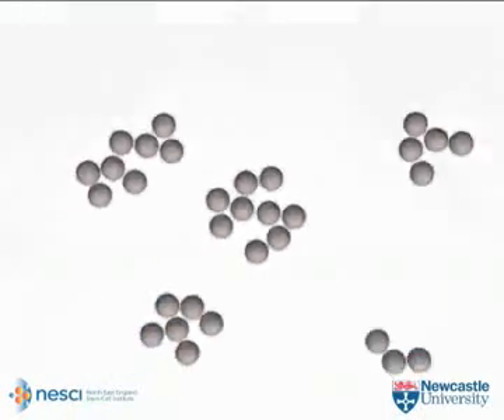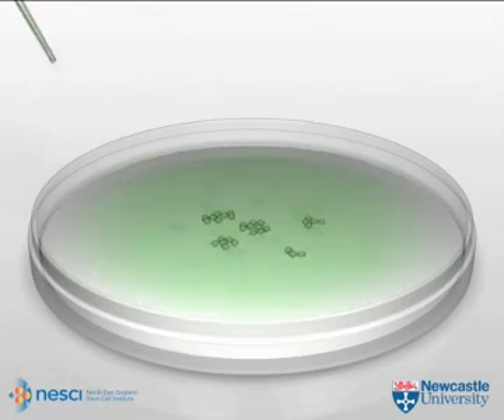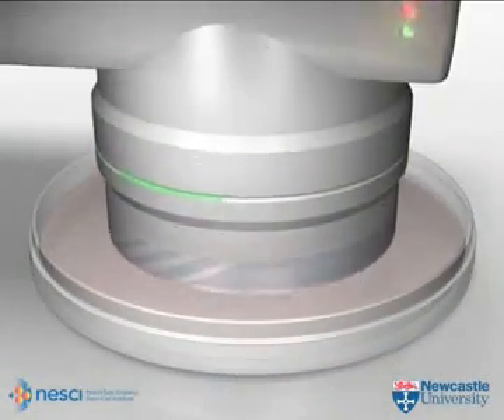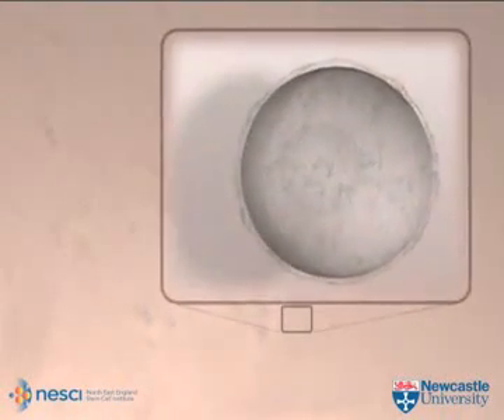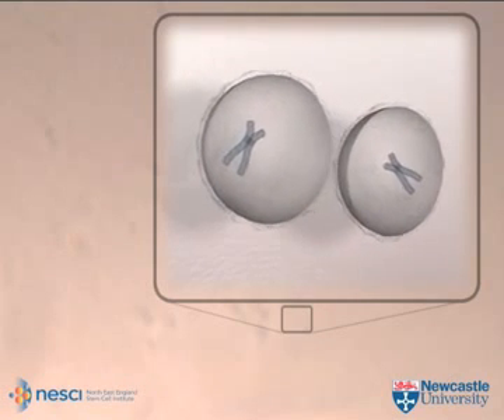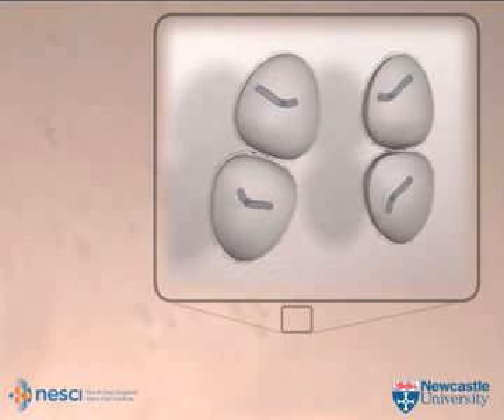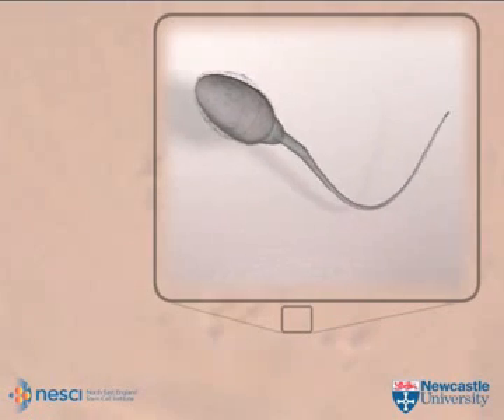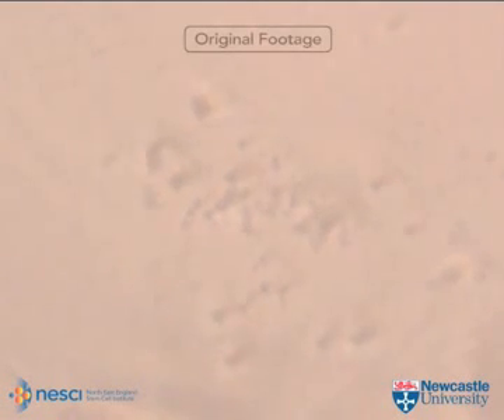New hope for infertile men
Scientists at Newcastle University have created a world first by using stem cell research to create human sperm. The sperm, which was grown in a lab, may lead to future treatments for men who are infertile and offers fresh hope to couples unable to conceive.